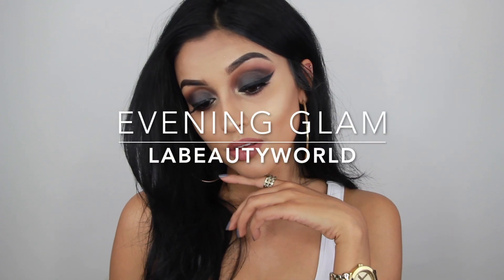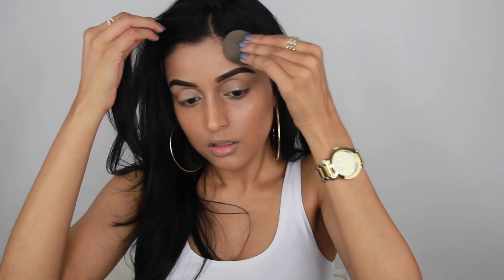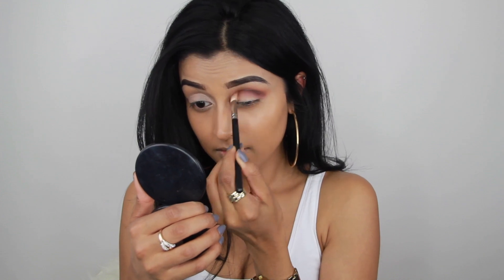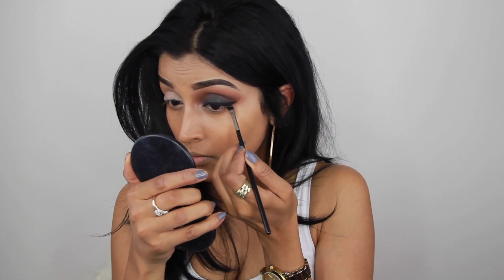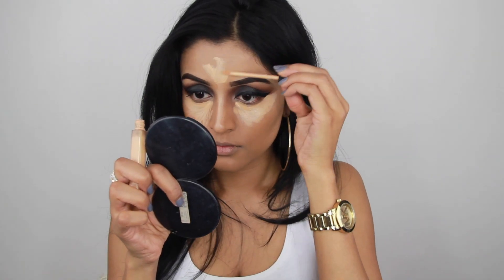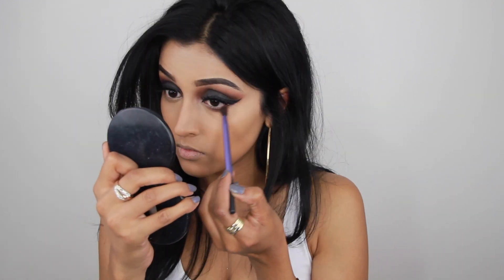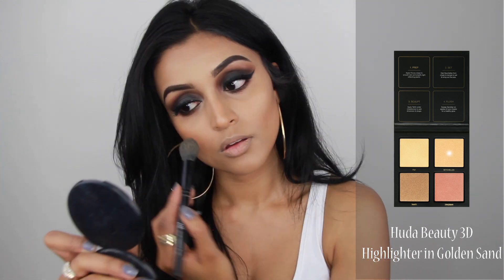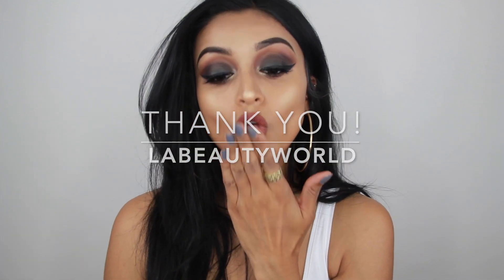EVENING GLAM | LABEAUTYWORLD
HI Beauties! IM FINALLY BACK! OMG! It's been such a longggg time! We were soooo busy the last couple of months! But im finally back & im gonna upload regularly! I promise! I'm also gonna film a chitchat GRWM very soon to talk to you guys and tell you what I've been up to! But for now, I've filmed this EVENING GLAM makeuplook & I hope you guys will enjooooy! I also got a new Studio & new lights! So I hope you guys will like it:)! If so, please click on Thumbs Up, Share & don't forget to SUBSCRIBEEE!

Products I used:
- Makeupstudio Translucent Powder
- Mac cosmetics Paint pot in Painterly
- NYX Jumbo eye Pencil in Knight
- Catrice Liquid Liner in Dating Joe Black
- Rimmel London Super Curler 24h Mascara
- Huda Beauty lashes in Raquel
- Kiko Cosmetics Contour Stick
- ABH Contour kit in Fawn, Havana & Java
- Huda Beauty 3D Highlighter palette in Golden Sand
- NYX Lipliner in Nutmeg
- NYX Lingerie lipstick in Seduction & Cabaret Show

Do you have any makeup look/video requests? Please let me know in a comment:)!